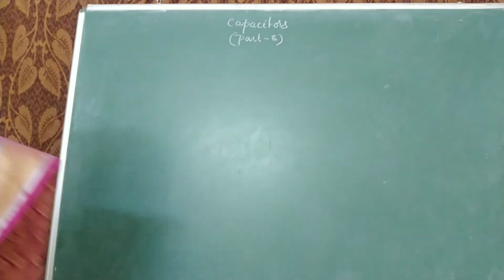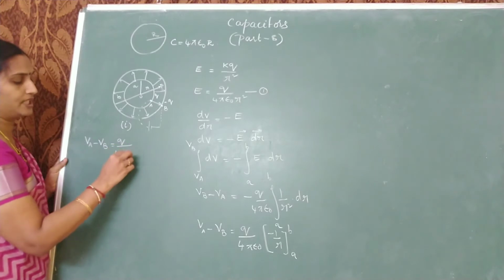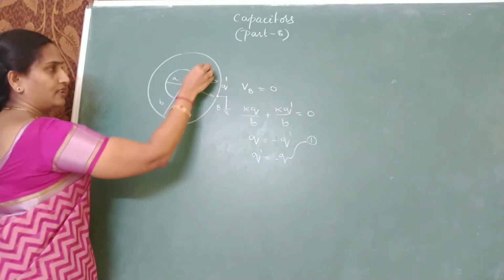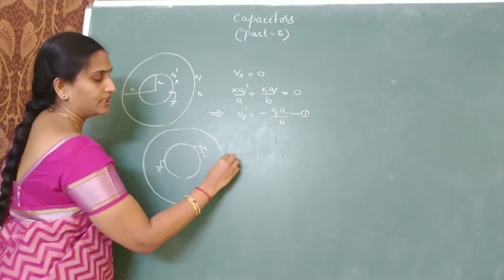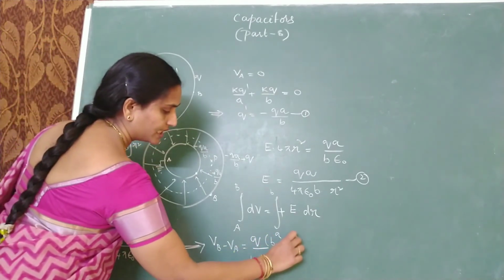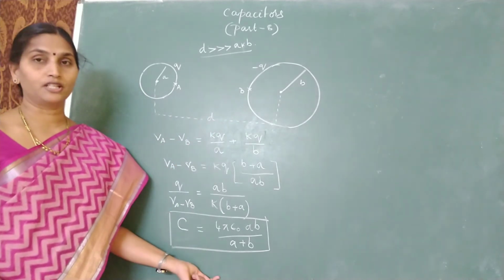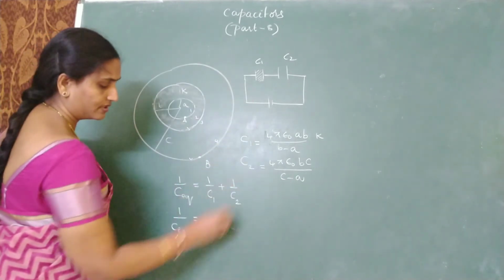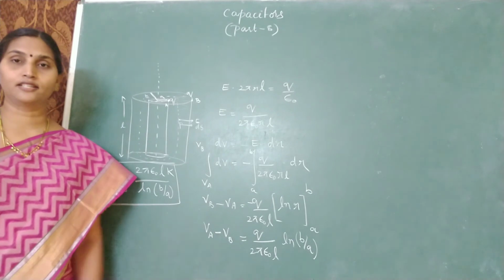ELectrostatics 29:spherical and cylindrical capacitors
IIT/NEET